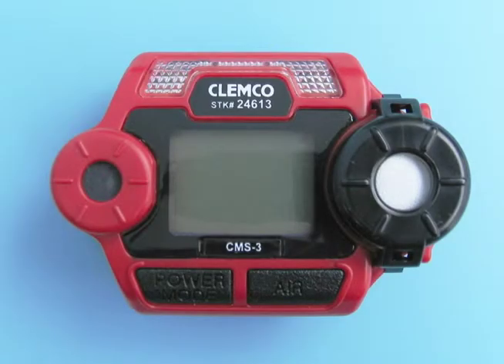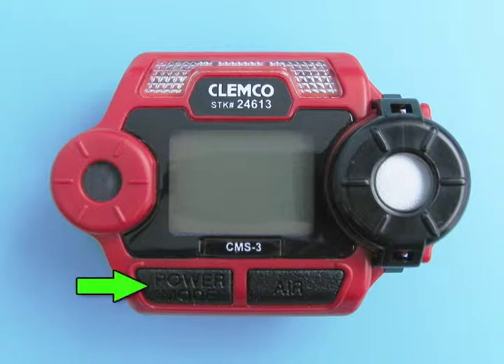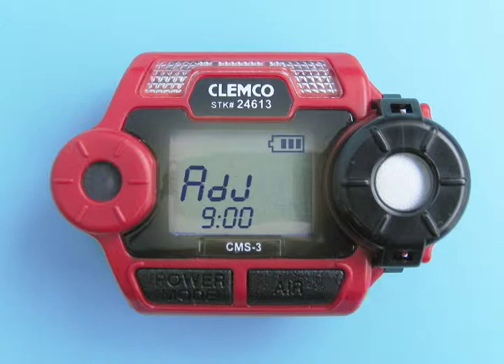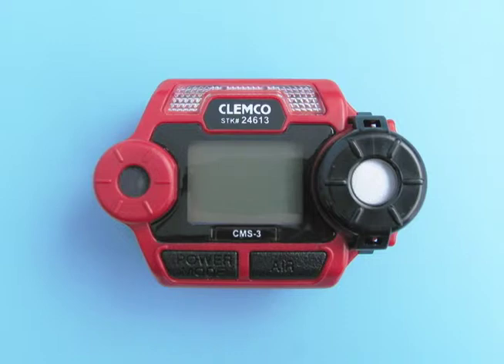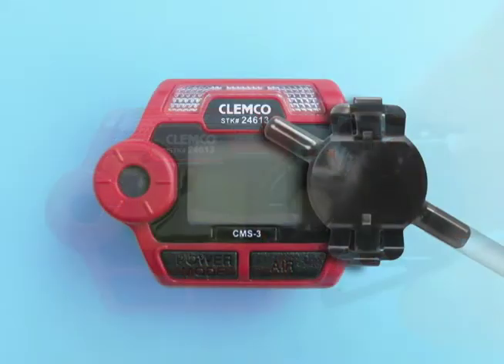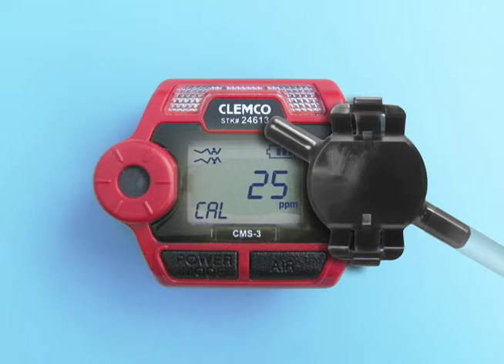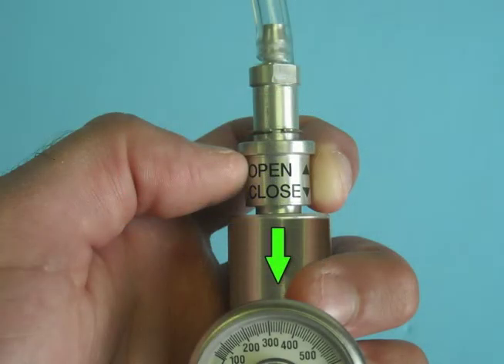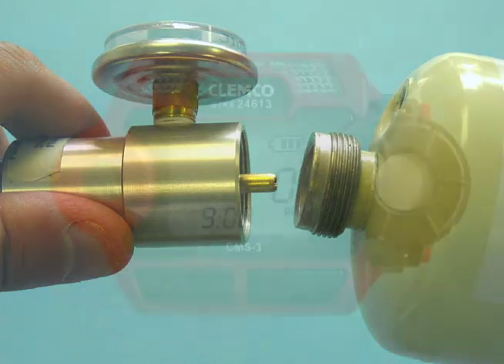CMS-3 Calibration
Calibration instructions for Clemco's CMS-3 personal CO monitor.